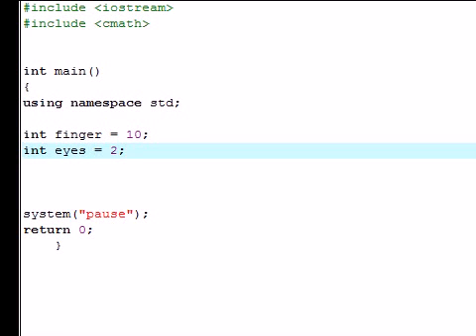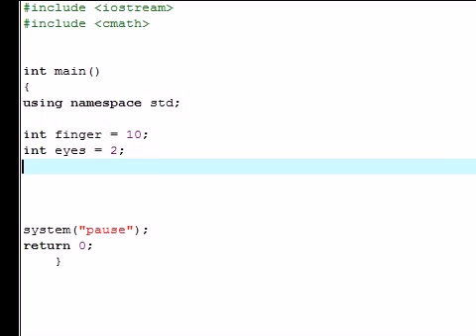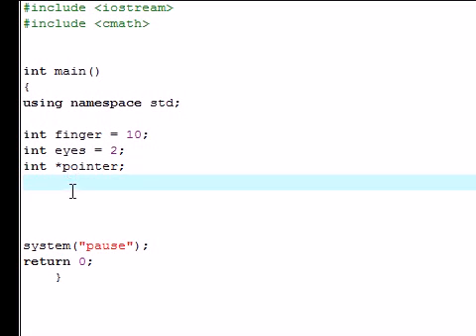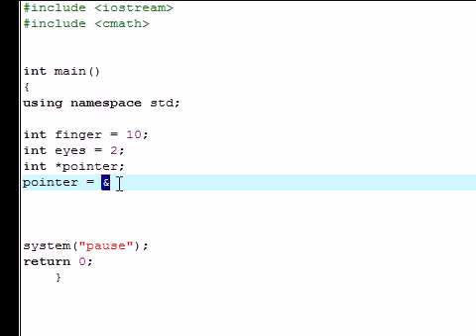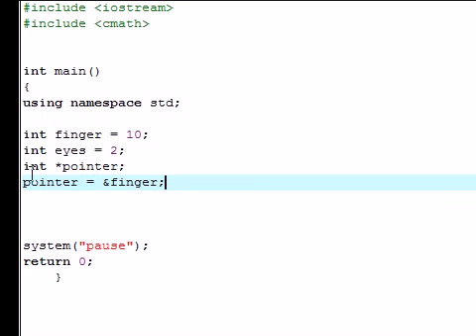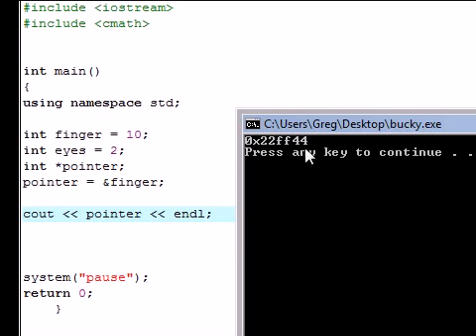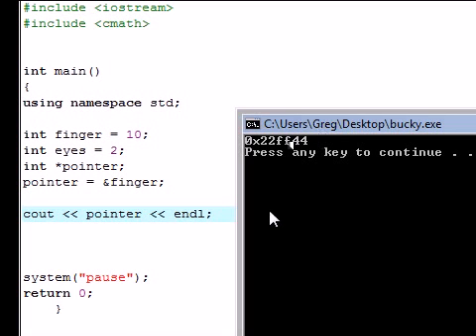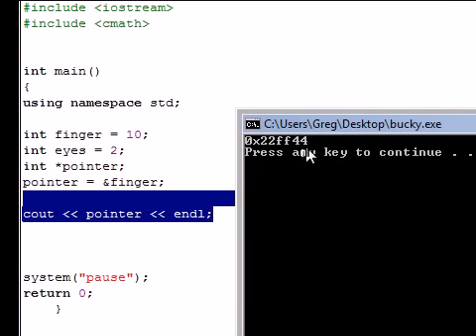C++ Tutorial - 16 - Creating a Pointer.avi